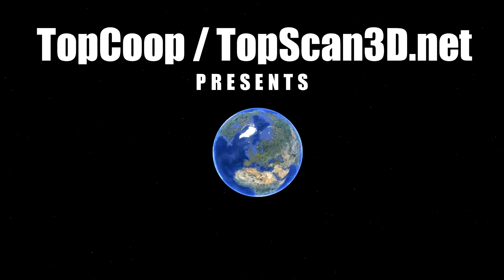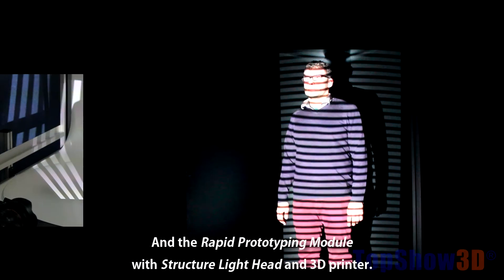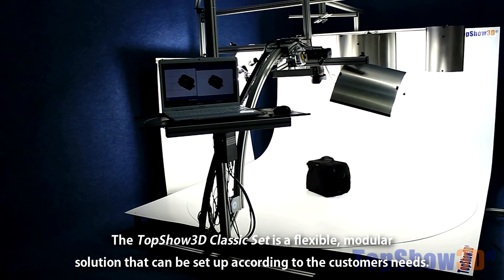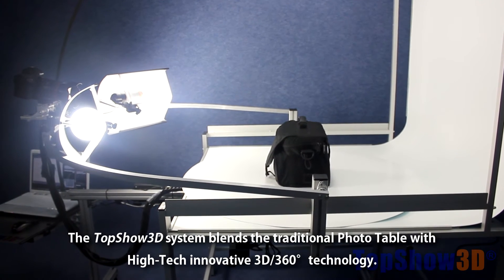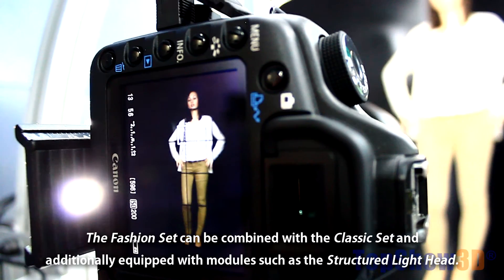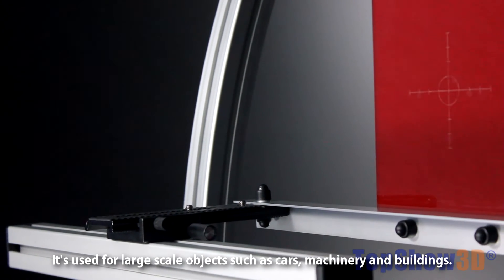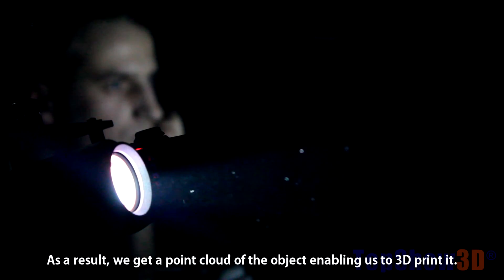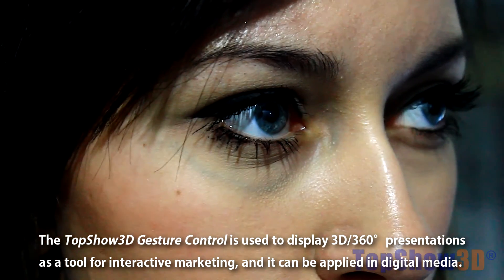TopShow3D - professional 3D / 360 degree solutions system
TopShow3D® is a system which, depending on its configuration, can help you to generate interactive 3D (multi axis) and 360 degrees (single axis) presentations of various size objects, from small jewellery items to large objects such as vehicles and buildings. This kind of swivel 3D and 360 degrees image is the next level of traditional, commercial product photography and an alternative for unnatural, artificially generated textures, 3D visualisations. Depending on the customers' requirements, all modules of TopShow3D can be operated manually or pre-programmed, fully automated, controlled using PC or remote control. Additionally, when combining certain modules of the system, you will be able to create interactive landscape presentations, both 360 degrees panoramas and virtual tours.

The high-tech TopShow3D product line consists of:
 The Compact Set
 The Classic Set
 The  Fashion Set
 The  Photostar-Table Set
 The  Mobile Set
 The  Gesture Control Set
 And the  Rapid Prototyping Module with Structure Light Head and 3D printer.